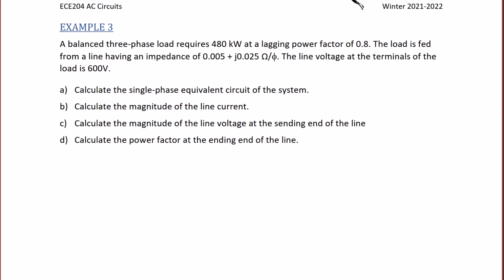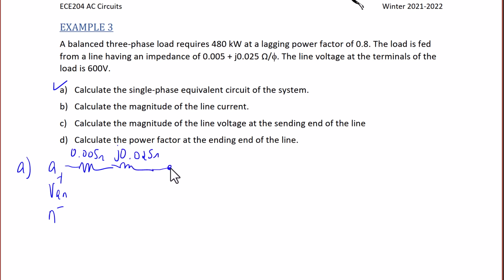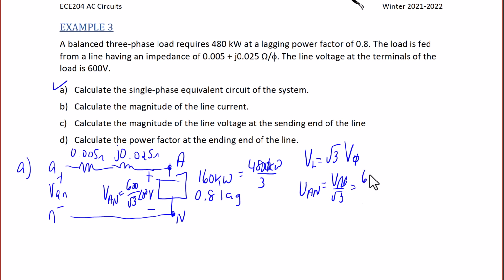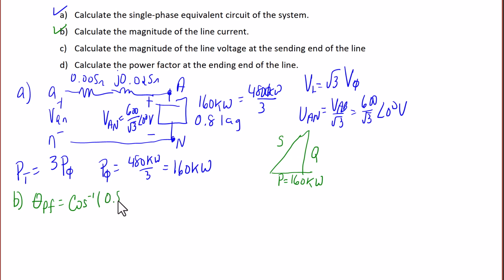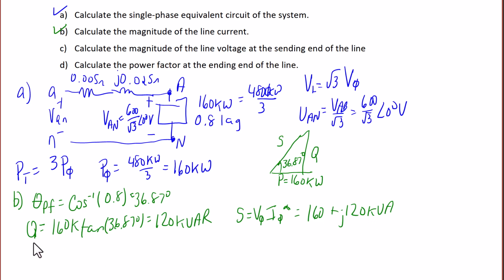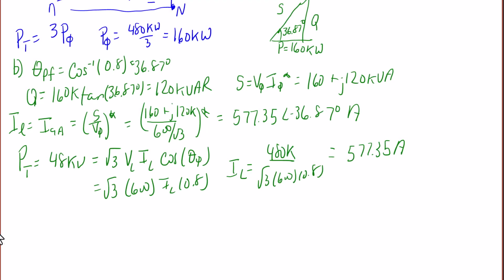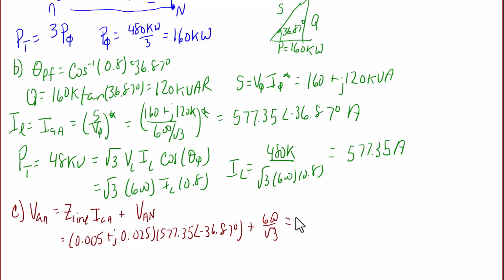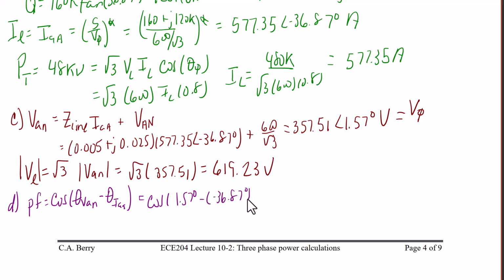ECE204 Lecture 10-2c: Three phase power calculations